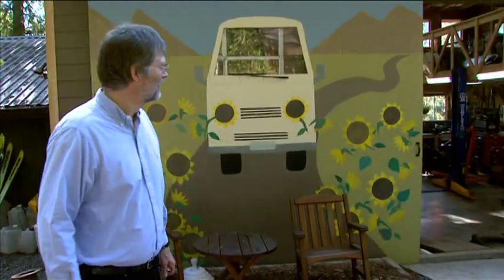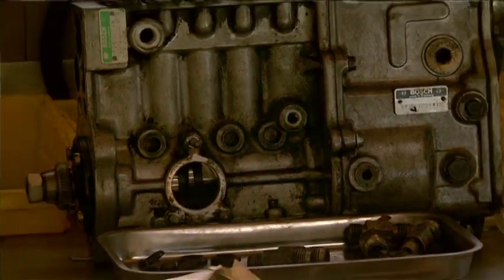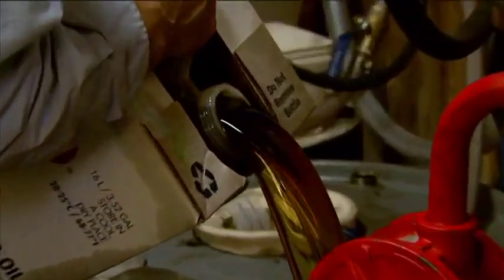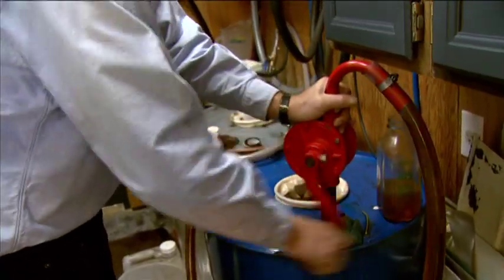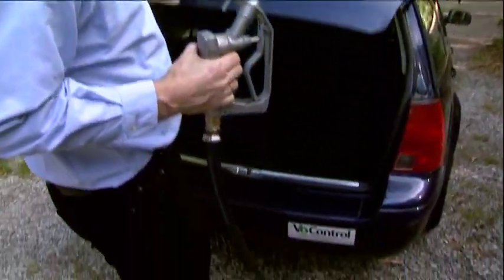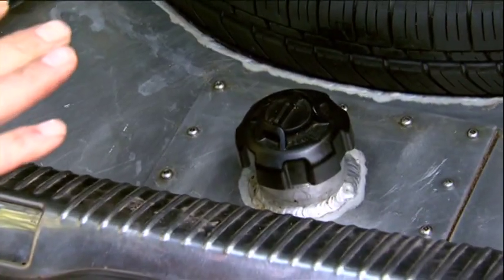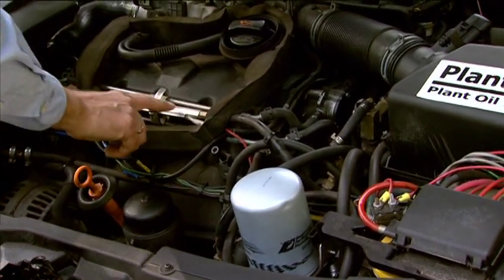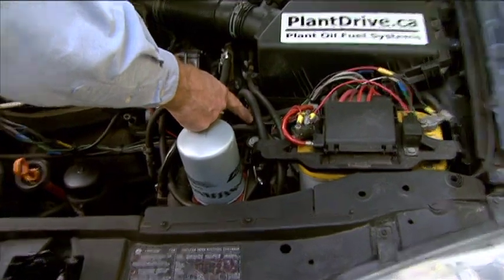Plant oil conversion for diesel motors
plant oil fuel: an alternative choice. Here you will see an explanation of how plant oil can be used in a properly converted diesel engine. The engine is started on diesel, switched over to vegetable oil as soon as it is warmed up and switched back to diesel shortly before being switched off to ensure that no vegetable oil remains in the engine or fuel lines when it is started from cold again. In colder climates it is often necessary to heat the vegetable oil fuel lines and tank as it can become very viscous and even solidify.

Dr. Bjorn